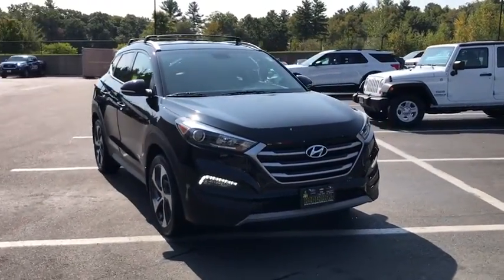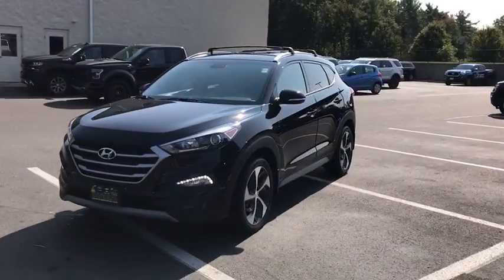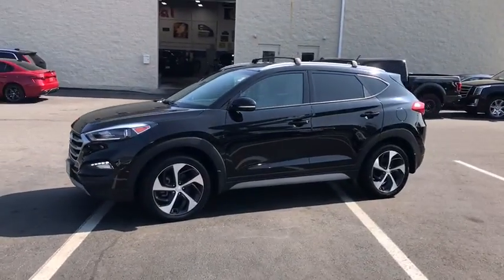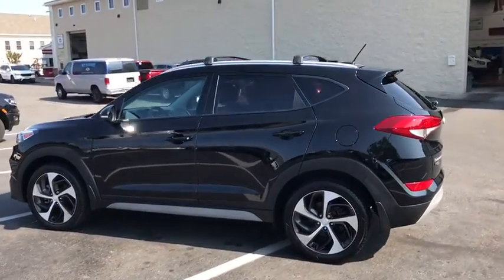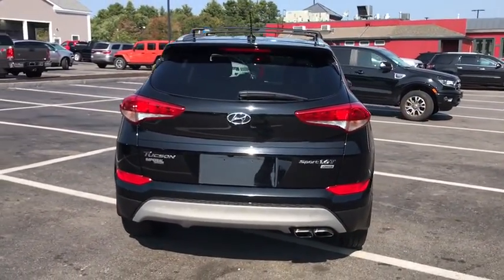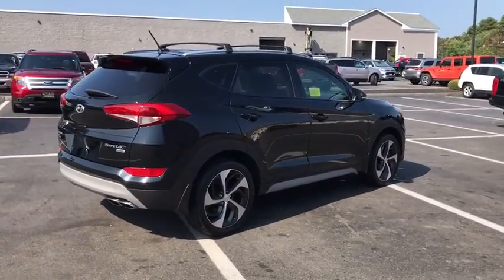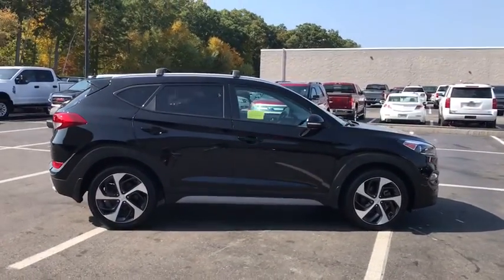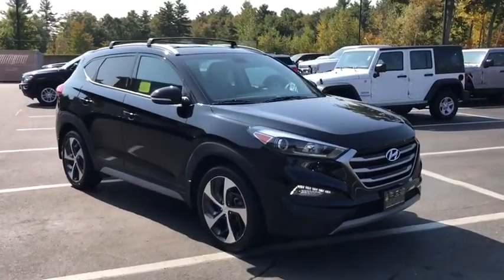2017 Hyundai Tucson Milford, Mendon, Worcester, Framingham MA, Providence, RI 20810A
Black Noir Pearl Used 2017 Hyundai Tucson available near me in Milford, Massachusetts at Imperial CDJR. Servicing the Mendon, Worcester, Framingham MA, Providence, RI area.

Imperial CDJR
18 Uxbridge Rd